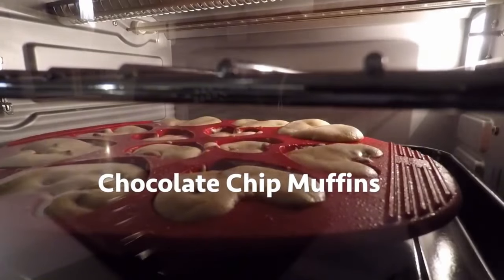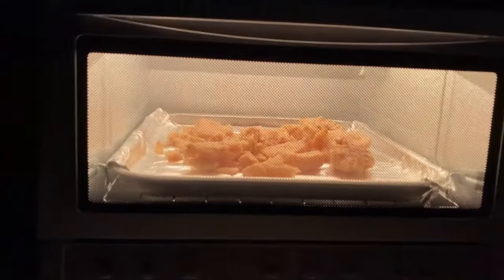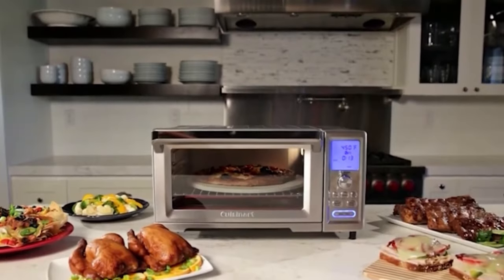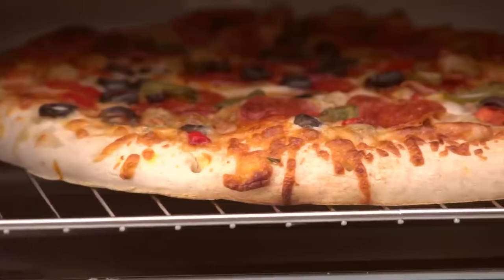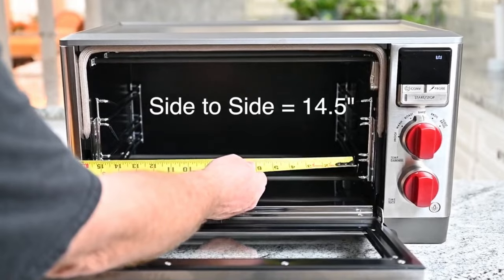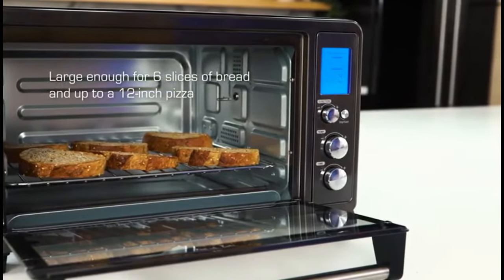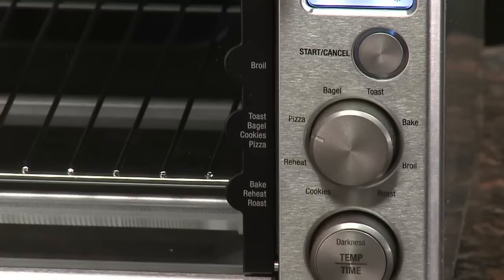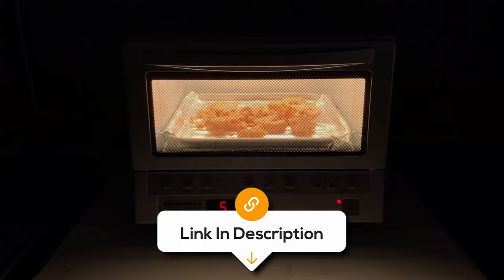Best Toaster Ovens 2024 - The Only 6 You Should Consider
Links to the best Toaster Ovens 2024 are listed down below:

► 6. Panasonic FlashXpress Toaster Oven

► 5. Cuisinart Chef's Convection Toaster Oven

► 4. Hamilton Beach Sure-Crisp Air Fry Toaster Oven

► 3. Wolf Gourmet Elite Digital Countertop Convection Toaster Oven

► 2. TOSHIBA AC25CEW-BS Convection Toaster Oven

► 1. Breville Compact Smart Oven

There are so many Toaster Ovens on the market that it can be hard to narrow down the best ones.  In this video, we’ll be comparing 6 Toaster Ovens that are designed for different kinds of users.  Not only will we take build quality, features and sound quality into account, but price as well, so that you can decide which is best for you.